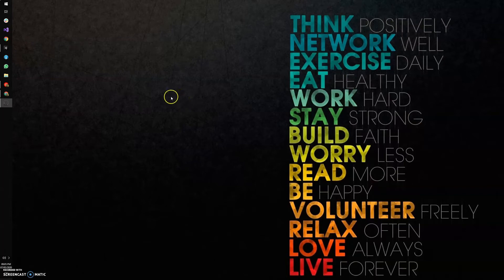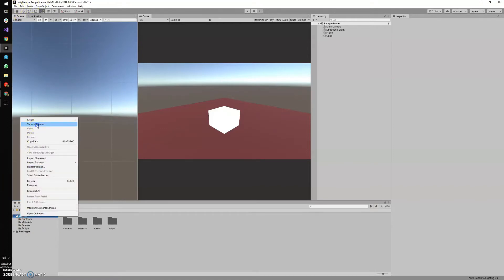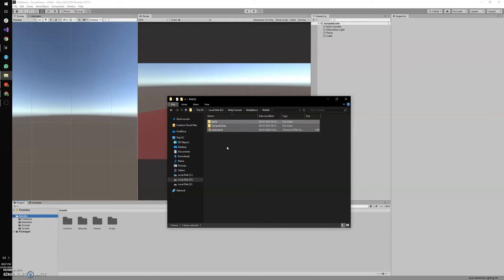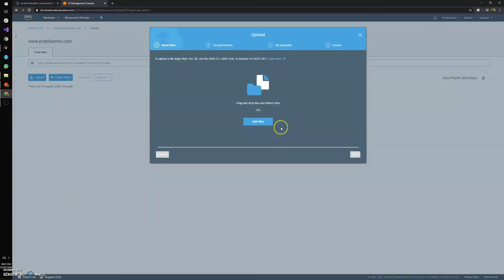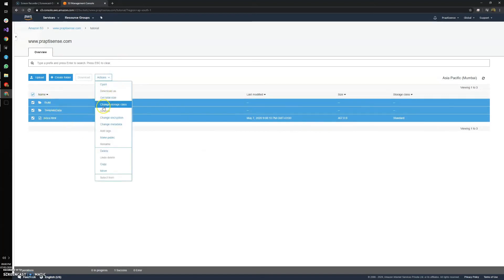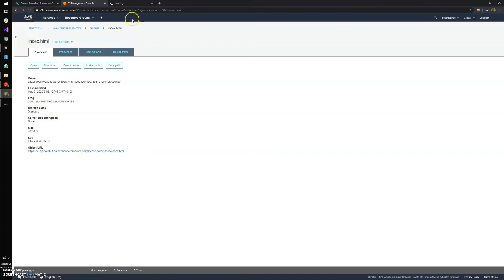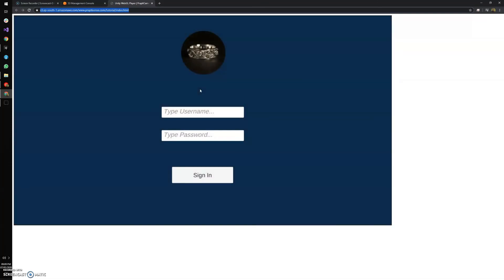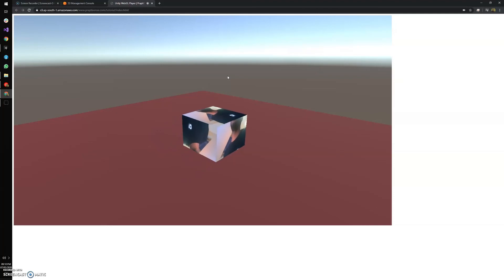|06| Unity - Host Unity Built WebGL Game into AWS S3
Learn Unity latest features to build AR/VR